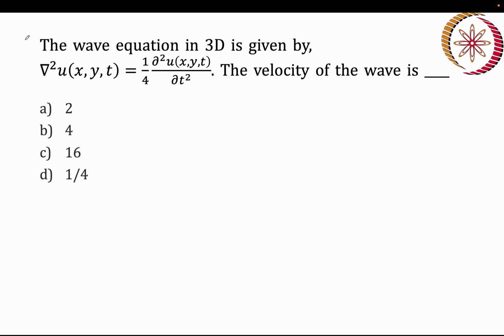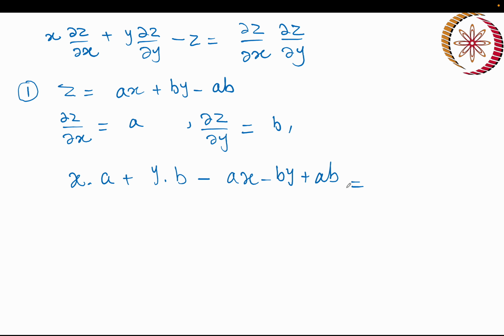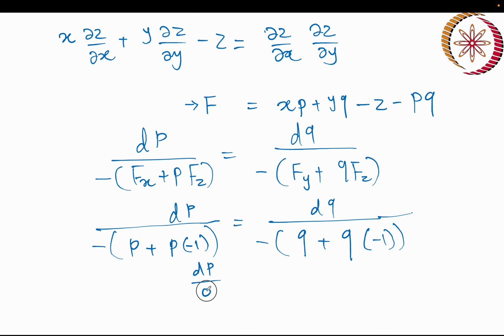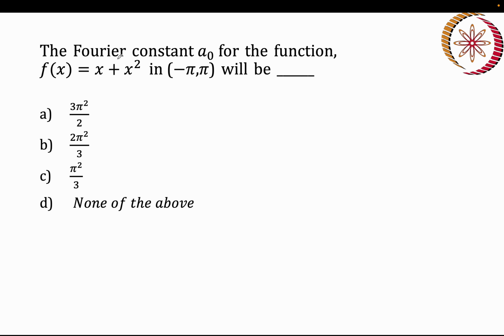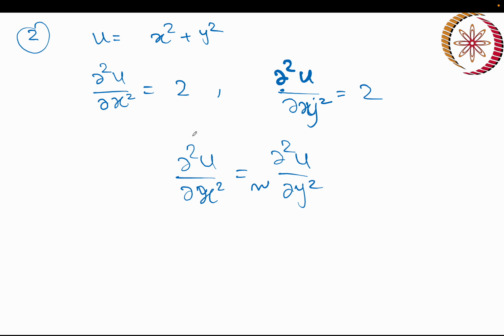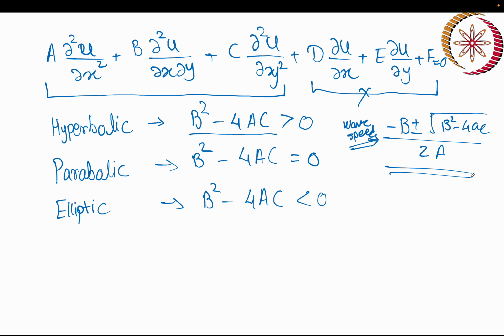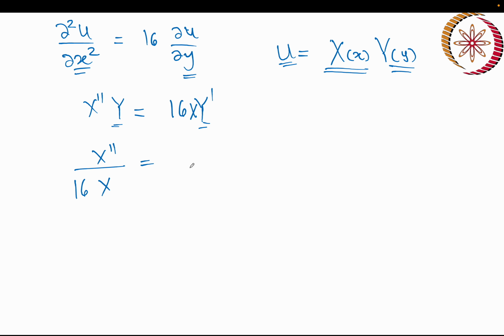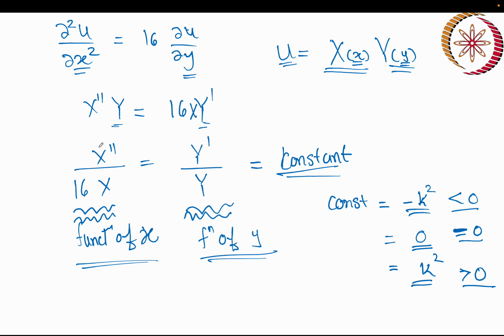NPTEL: Computational Science in Engineering: Week 5